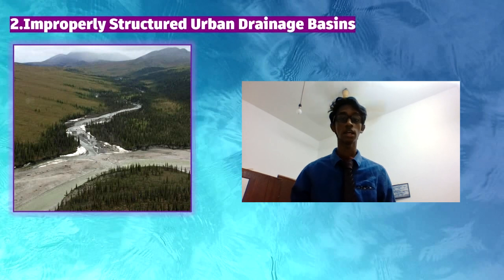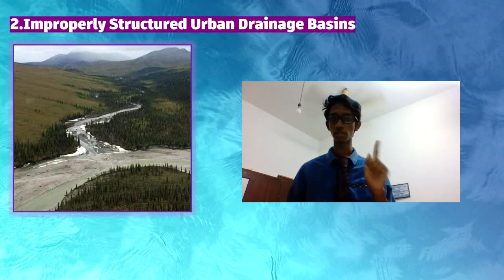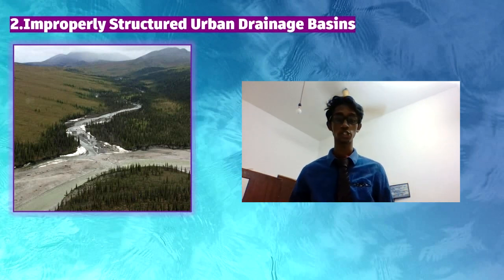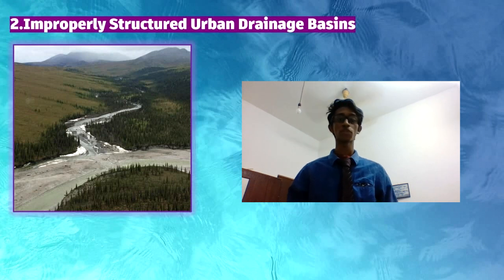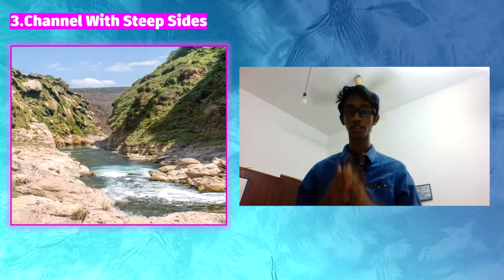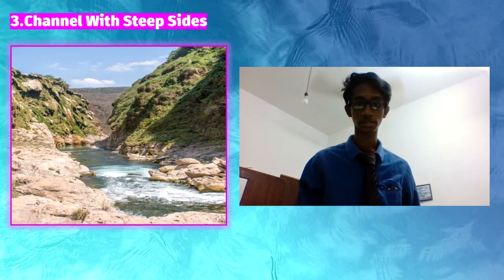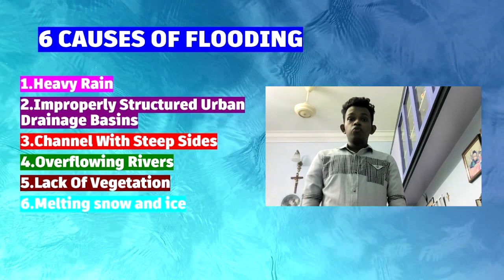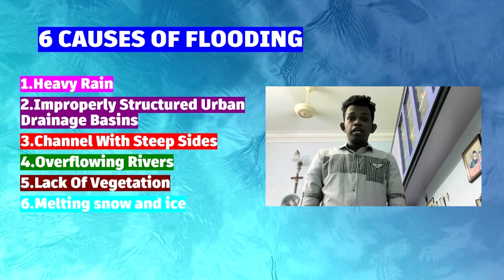ORAL PRESENTATION ENGLISH